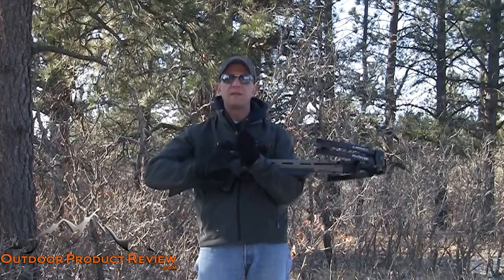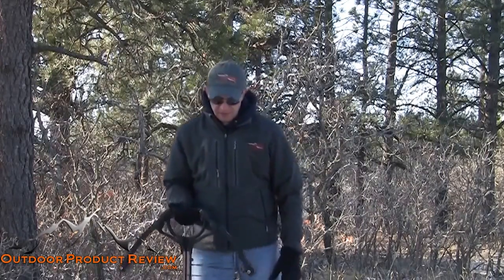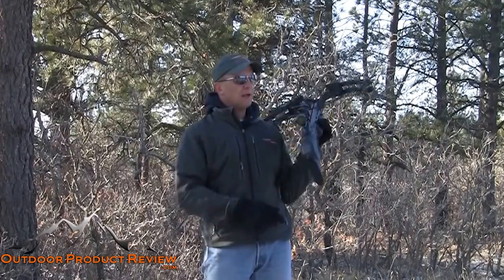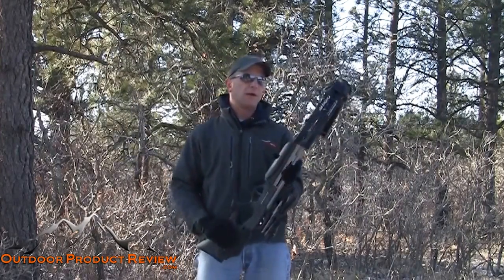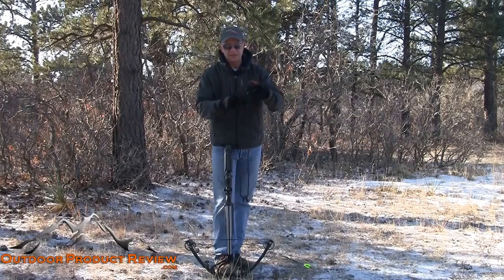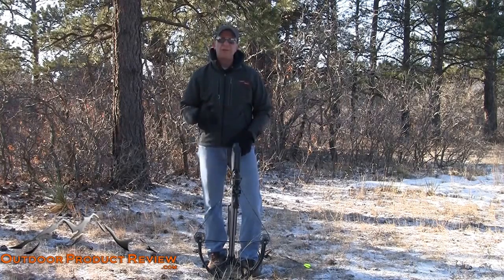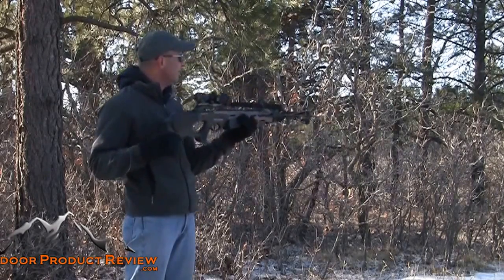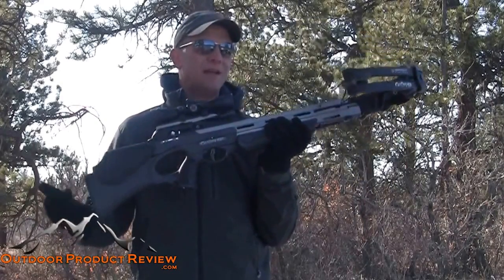Barnett Ghost 400 Crossbow Review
← You can read more detailed review of Barnett Ghost 400 here and get the best deal !